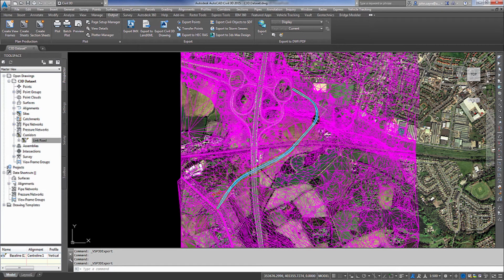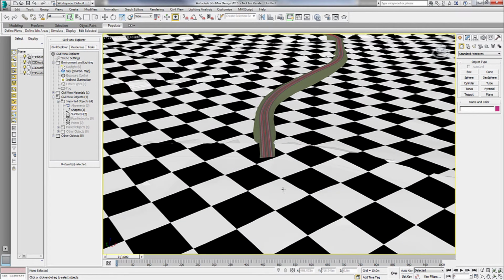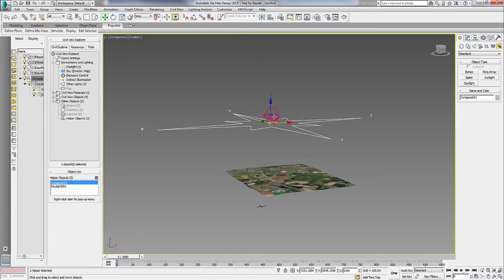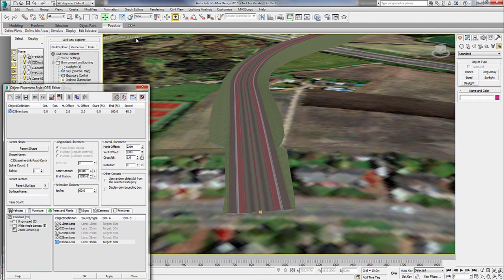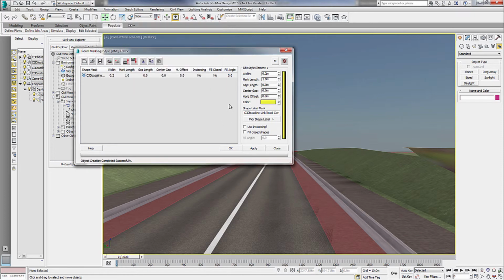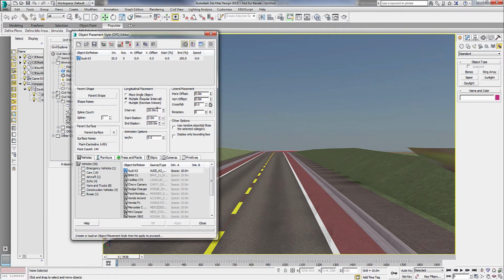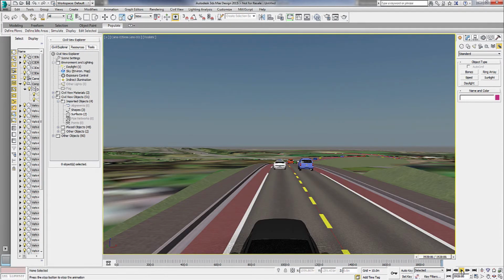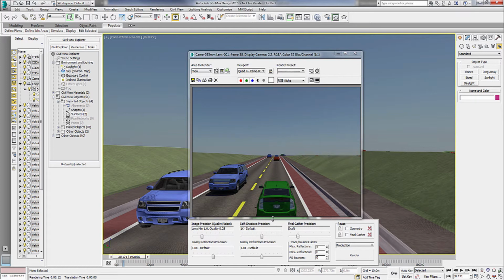AutoCAD Civil 3D and 3ds Max Design Ep 1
In this 10-15 Minute video, John shows some of the benefits of Civil 3D with 3ds Max Design In the Infrastructure Design suite workflow.